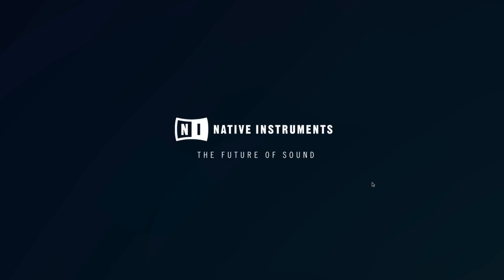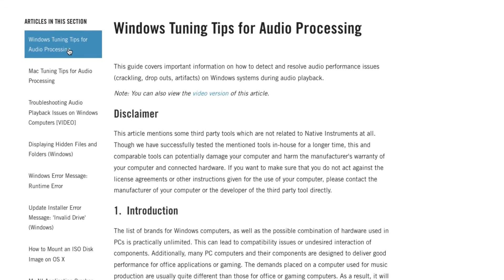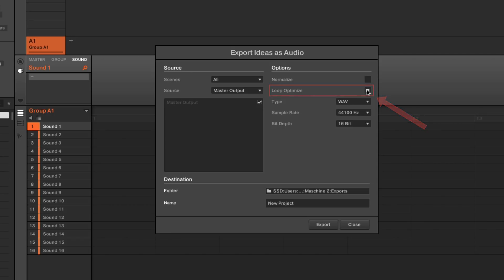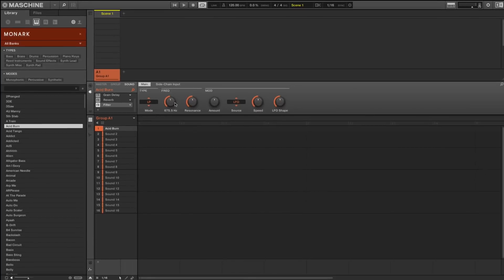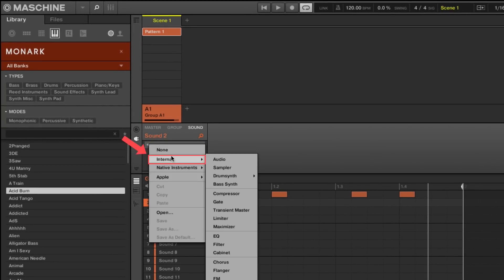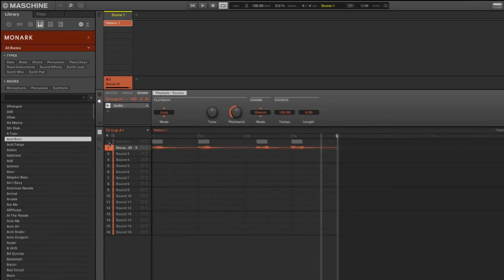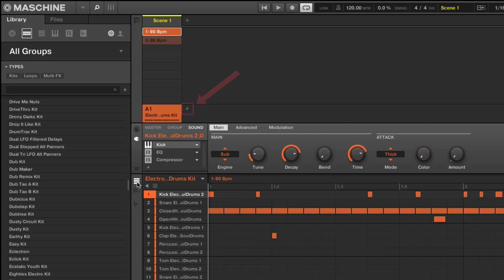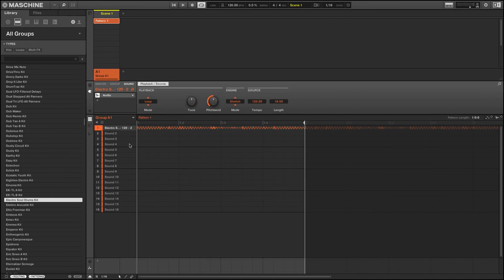Avoiding CPU Issues in MASCHINE 2 By Exporting Sounds to Audio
In this video we show you how to export audio from one MASCHINE Sound Slot to another by drag and drop. This method allows you to save CPU power by reducing the amount of Instrument and Effects plug-ins loaded in MASCHINE.

Chapters:
01:00 Dragging the Audio to a New Sound Slot
04:04 Dragging the Audio of Entire Kits